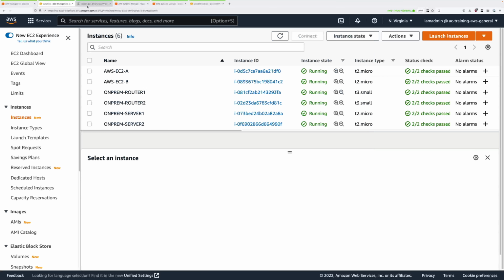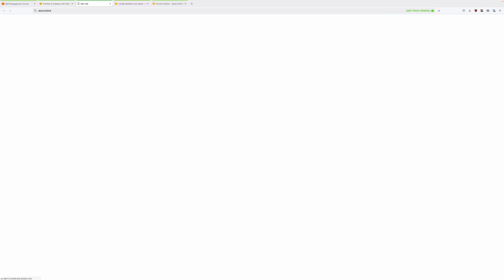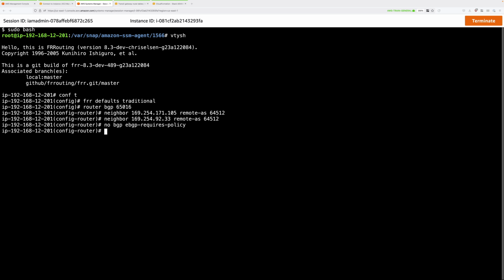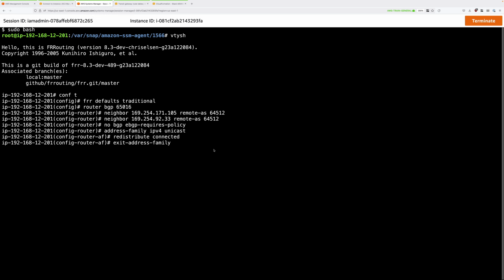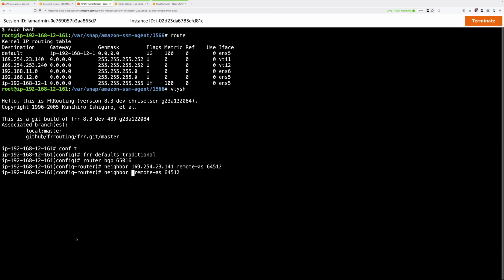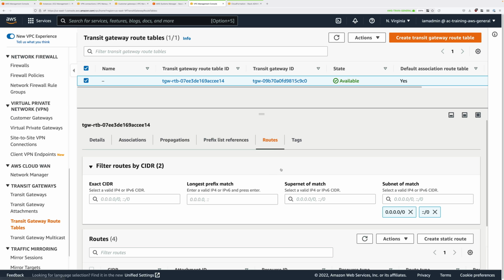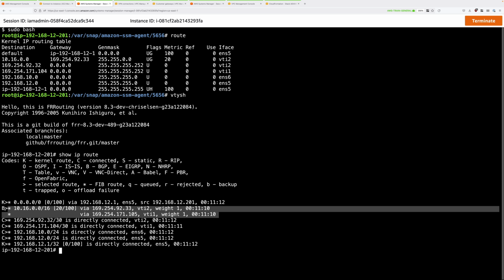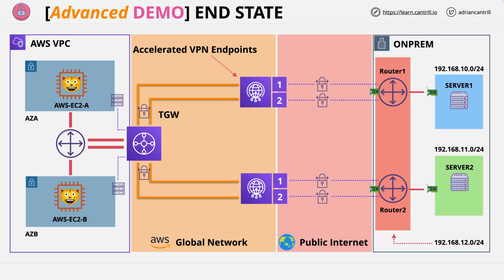Advanced AWS BGP Site-To-Site VPN - STAGE4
In this MINI PROJECT you are going to create a hybrid architecture. You will create a Dynamic, Highly-Available, Accelerated, Site-to-Site VPN between an AWS location and simulated on-premises environment.

In this part of the project you will install and configure FRRouting on the on-premises linux routers to exchange BGP advertisements with the AWS site of the VPN tunnels. This will establish working VPN connectivity between AWS and on-premises